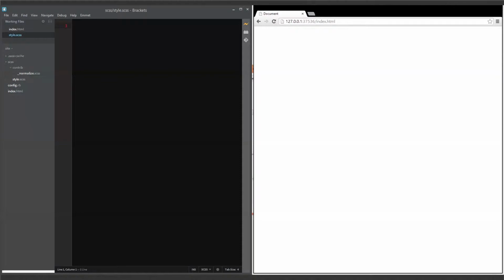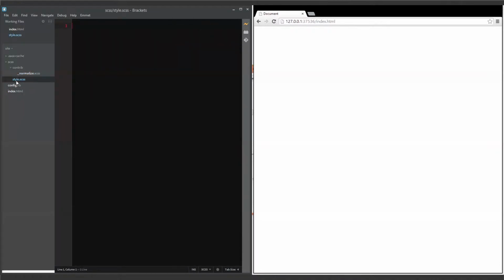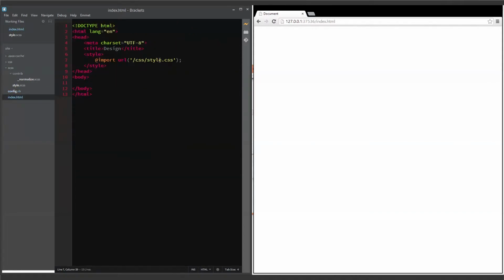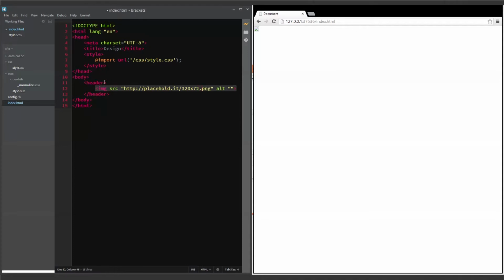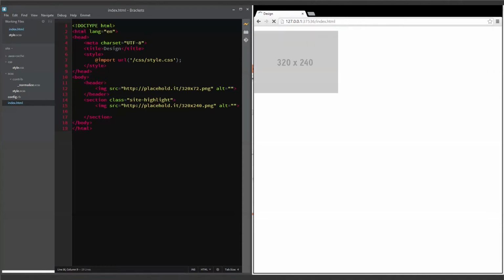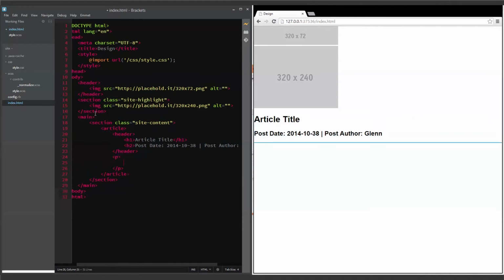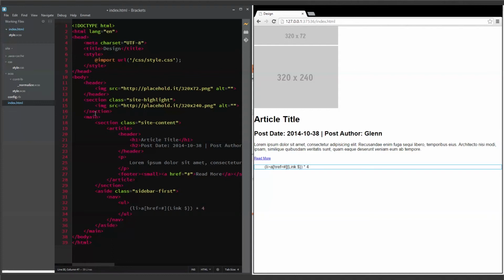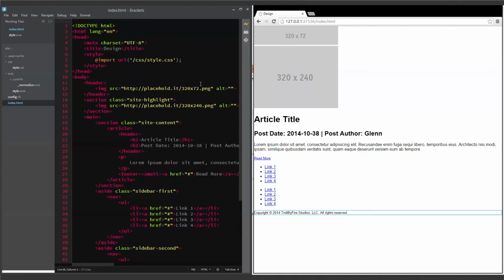Drupal 8 - Episode 01 - Overview and HTML5 Skeleton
The much-awaited reboot of my Drupal 8 series.